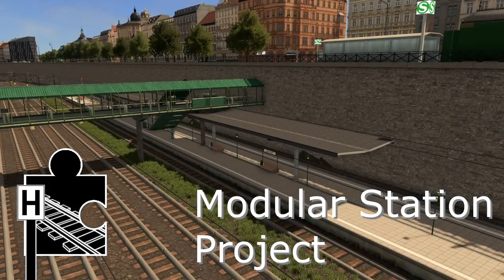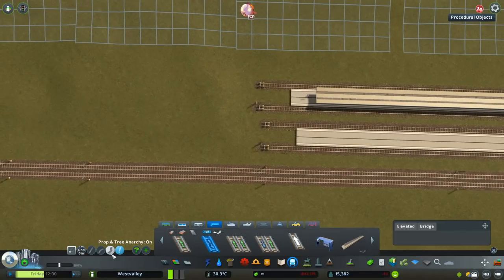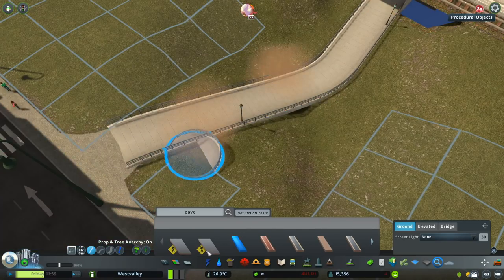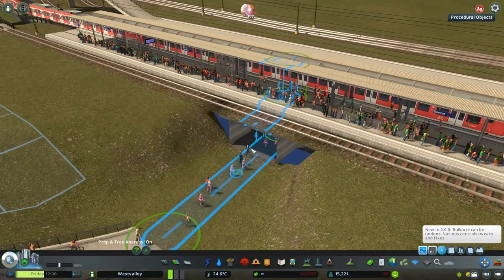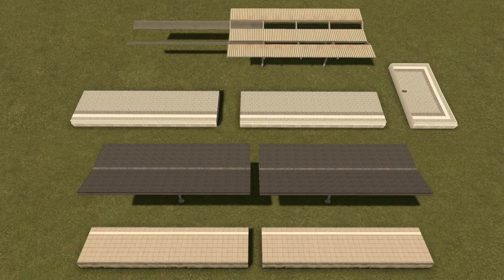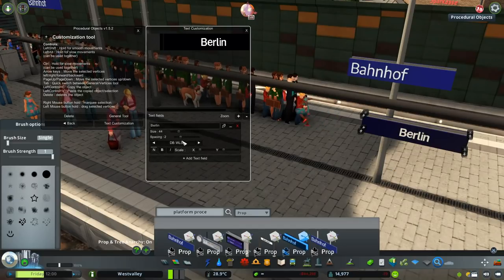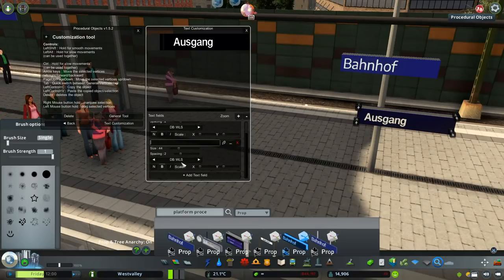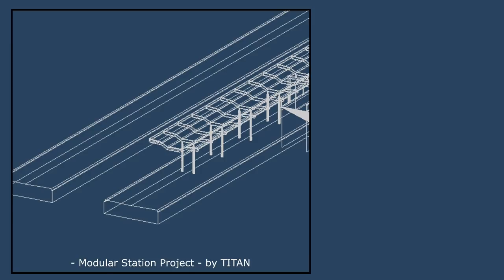[Cities Skylines Asset] Modular Station Project!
Finally the release of the modular platforms I made for Colossal Order's great game Cities Skylines. I hope you like them!

► Tutorial on how to connect the platforms at 0:49
► Tutorial on how to add custom texts via PO: 8:00